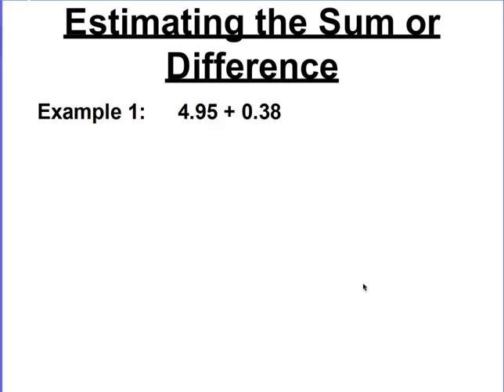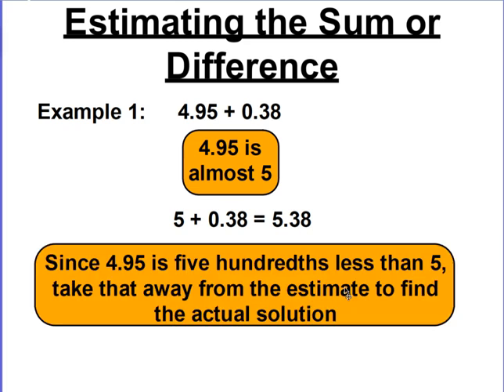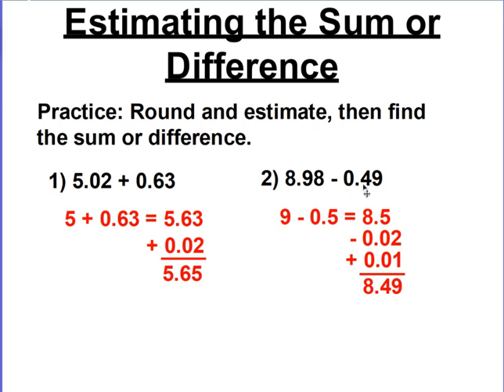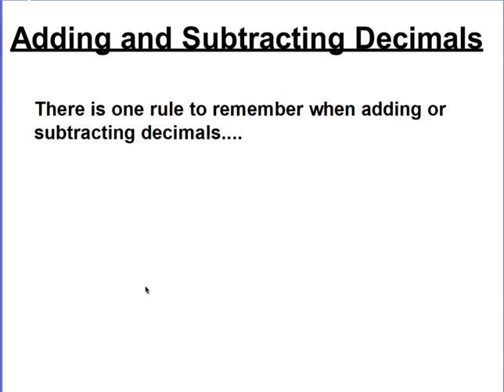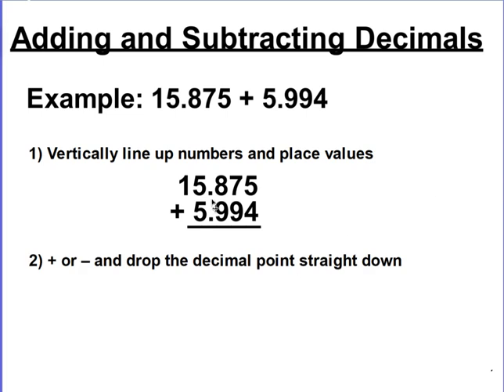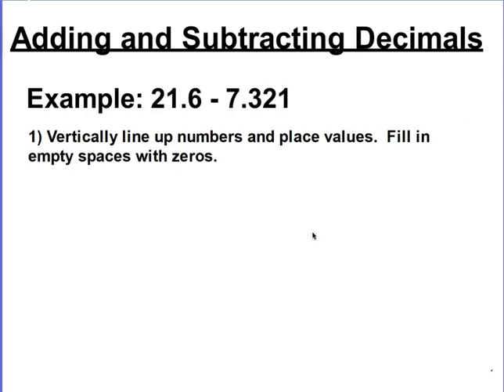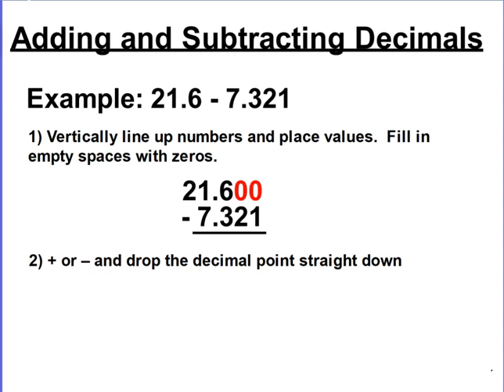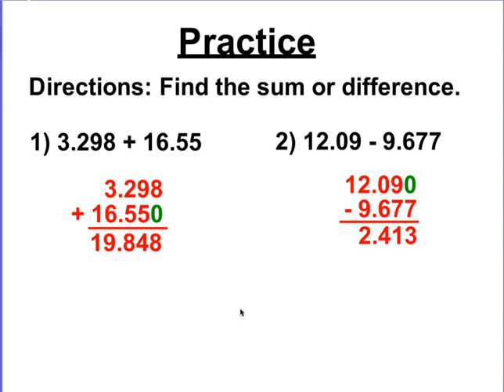6.5 Adding and Subtracting Decimals